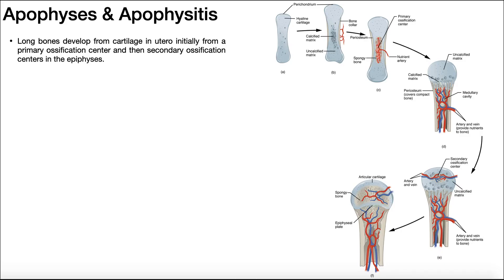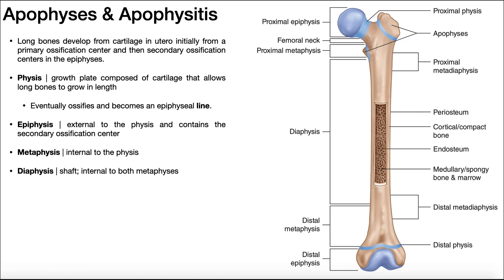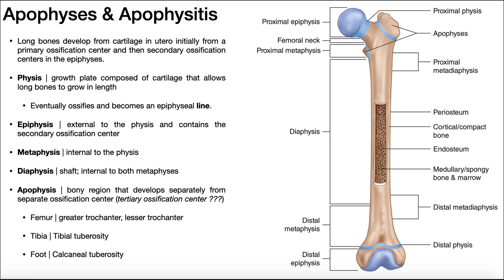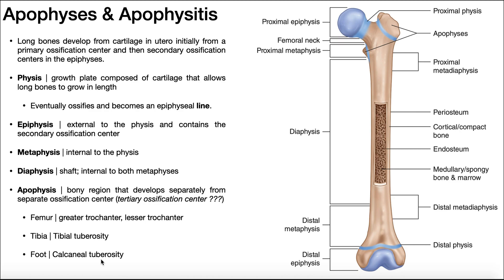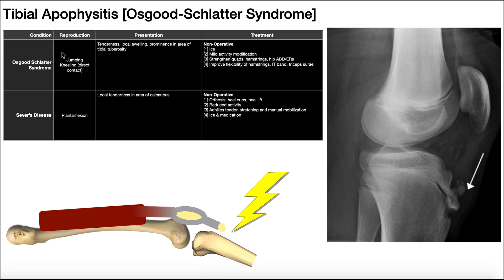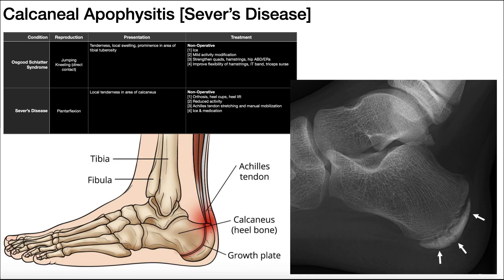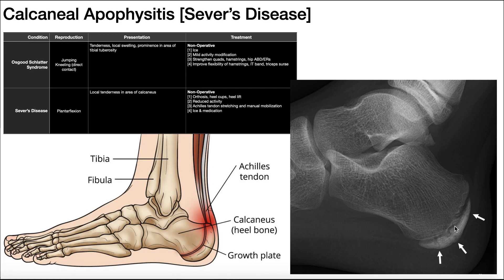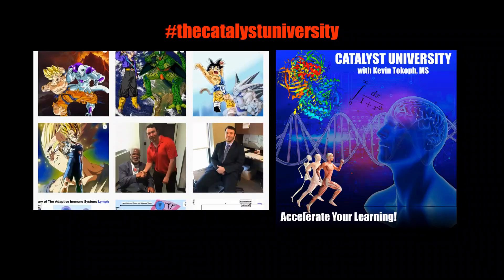Apophyses of Long Bones, Osgood-Schlatter Syndrome, & Sever’s Disease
In this video, we discuss the purpose of apophyses in long bones and two pediatric conditions which affect them: Osgood-Schlatter Syndrome and Sever’s Disease.